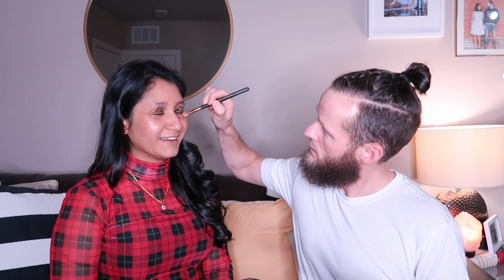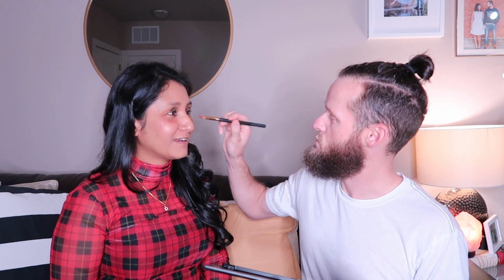HILARIOUS HUSBAND DOES MY MAKEUP 2020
xo
Sabina ♥️